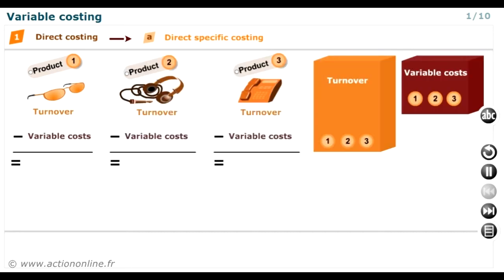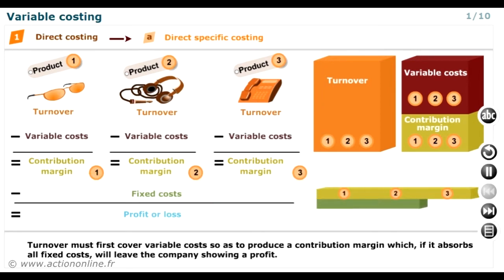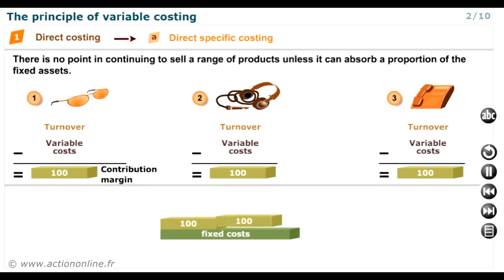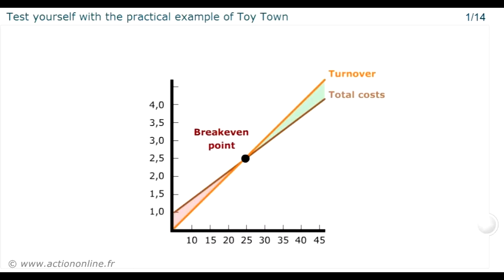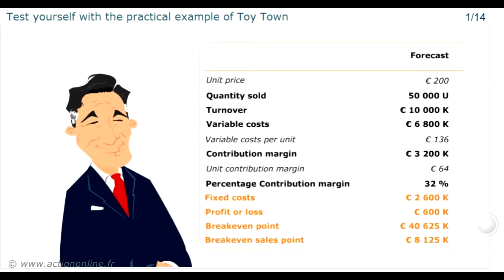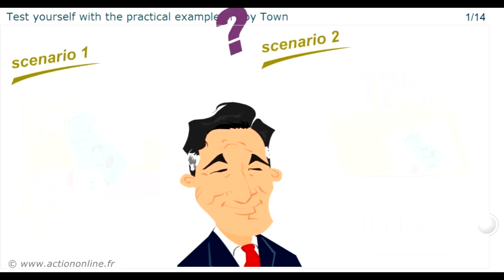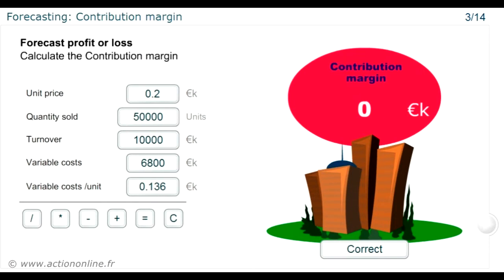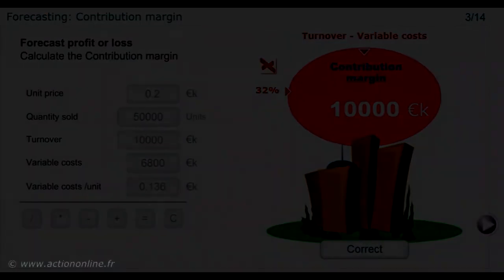Module 32 - Partial costing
This module is included in the course : Cost analysis and decision-making

Learning goals:
1- Understand variable costing (distinguishing variable costs from fixed costs, calculating the contribution margin and the breakeven point).
2- Understand direct specific costing (distinguishing specific fixed costs from shared fixed costs, calculating the contribution on direct costs and the specific breakeven point).
3- Maximize profit taking into account the cost structure.

This module contains 3 chapters :
- Variable costing
- Direct specific costing
- Case study "The toy town"